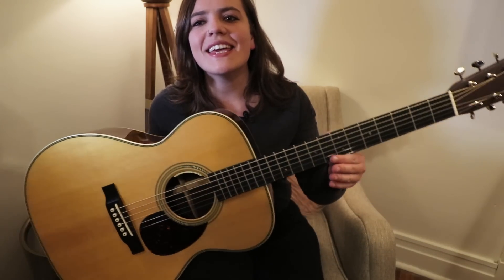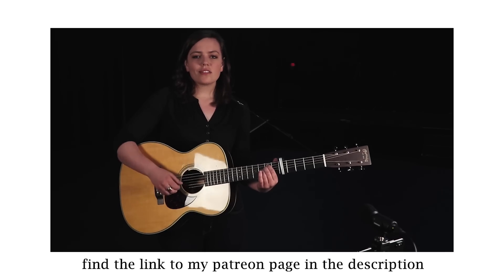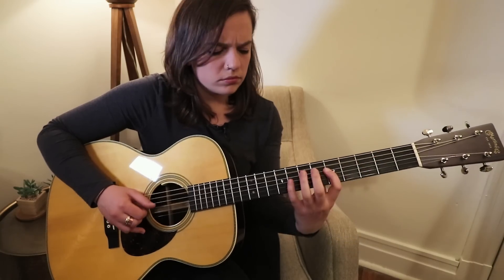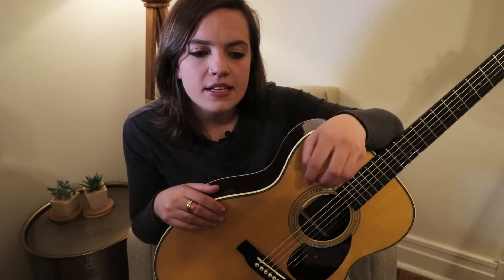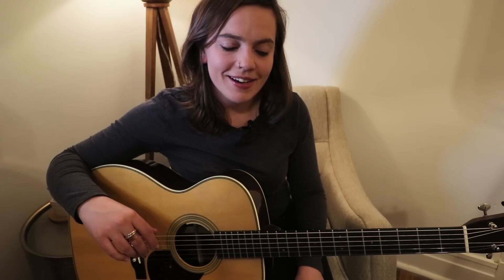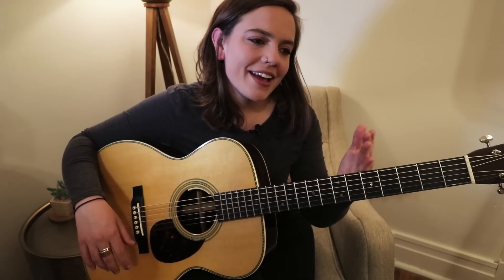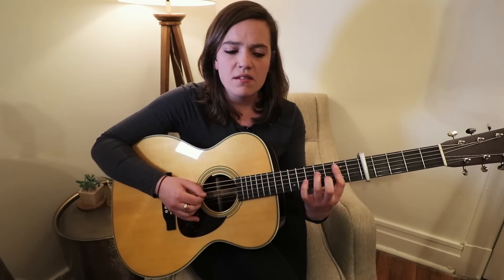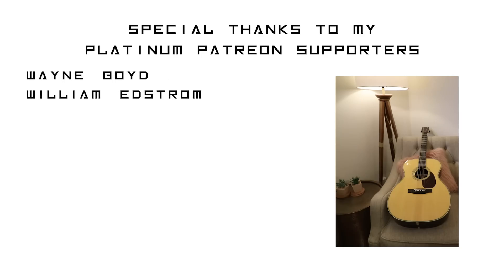My new guitar... a gorgeous Martin OM-28e acoustic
*My Online Courses - Special Offers for YouTube Viewers*

💔 *My Debut Album. Super Sexy Heartbreak*

⭐ *Join Nebula* Thoughtful videos, podcasts, and classes from me and other creators you love